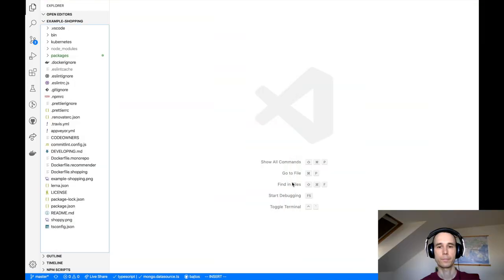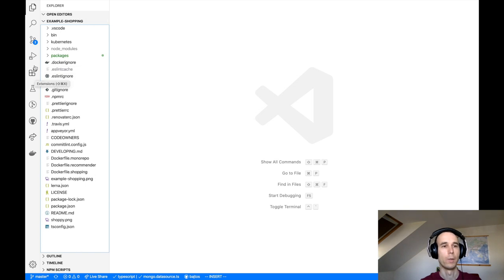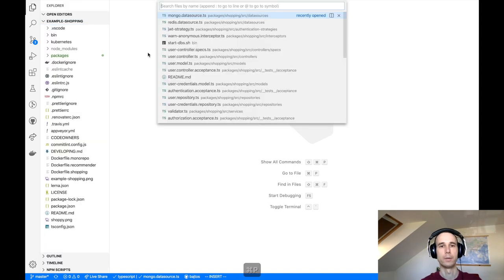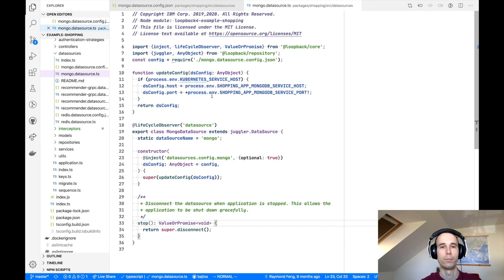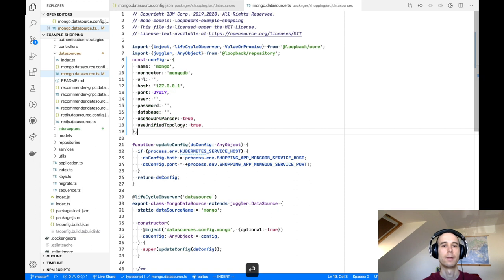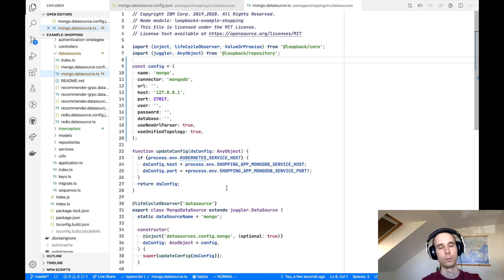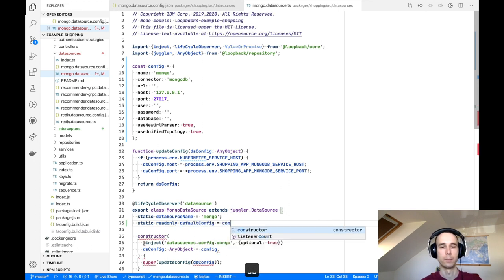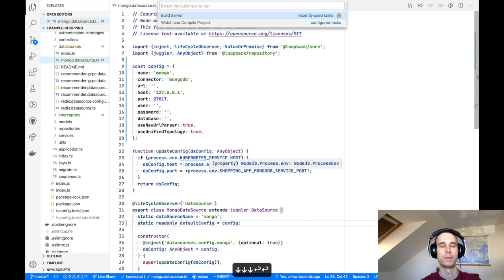Migrate LoopBack 4 datasource config to TypeScript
A recent release of LoopBack 4 CLI tool (@loopback/cli@2.5.0) improved the datasource template to keep everything in a single TypeScript file. This video shows wow to migrate existing JSON-based datasource configuration files to the new TypeScript-only style.